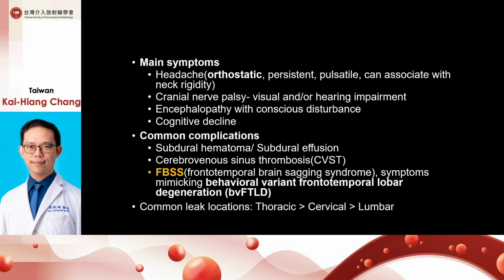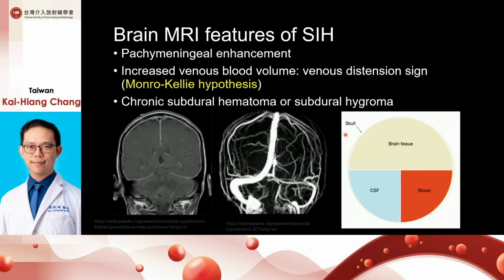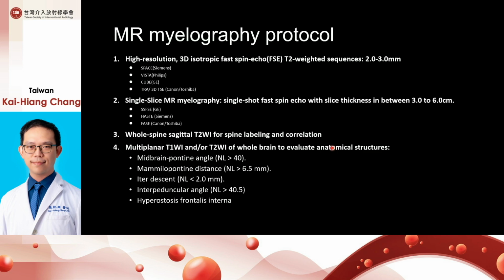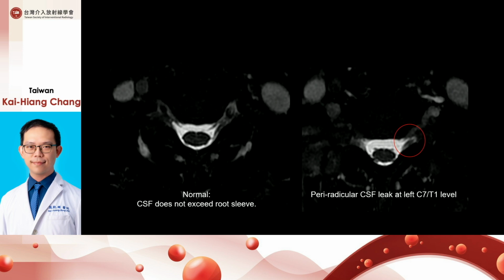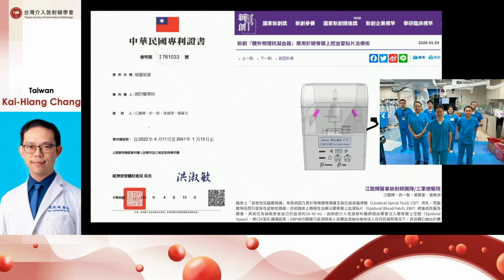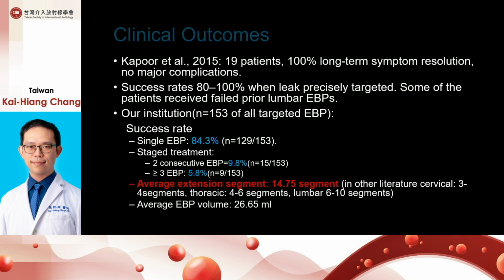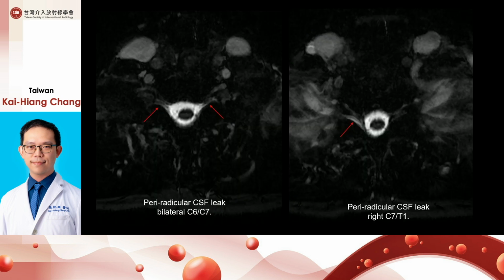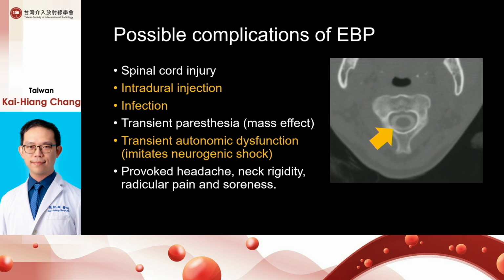2025年會 MSK(I) 0800 Kai Hsiang Chang